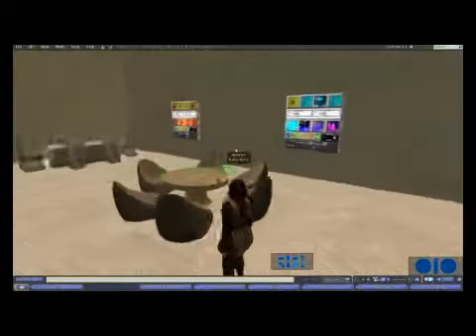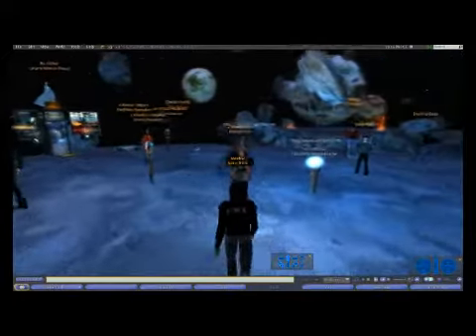Monetizing Virtual Worlds - EBUS2207 widescreen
quick video for the assignment for EBUS2207